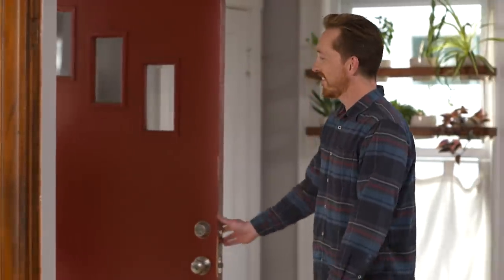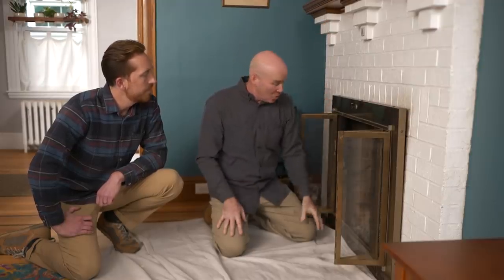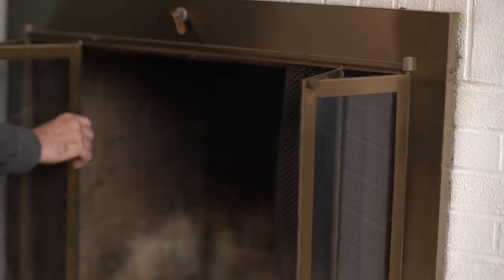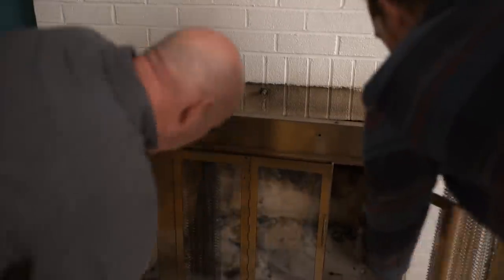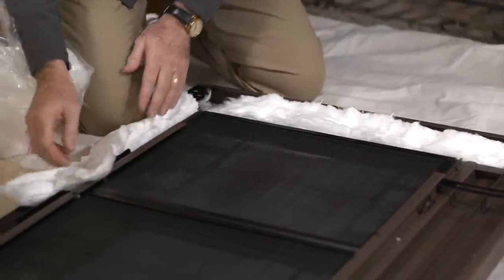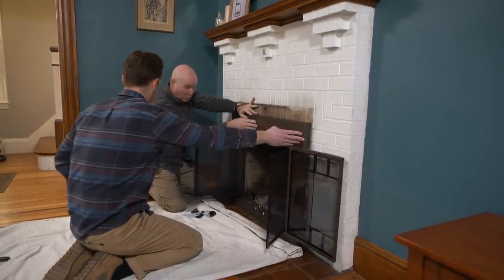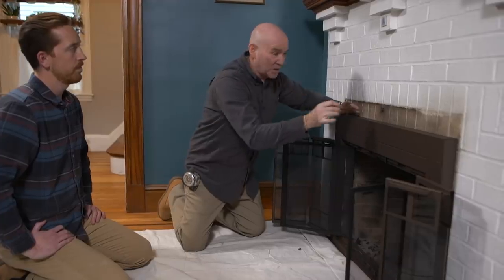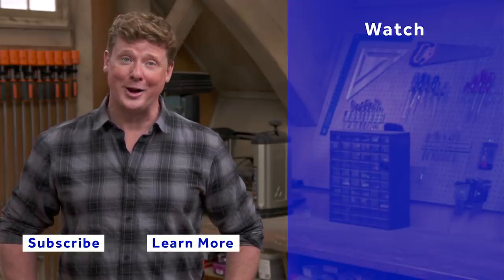How To Replace a Fireplace Cover | Ask This Old House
In this video, mason Mark McCullough helps a homeowner replace an old set of fireplace doors for a fresh new look and improved safety.

Mason Mark McCullough helps a homeowner solve a burning problem: replacing a fireplace cover. With the homeowners’ enjoying a wood-burning fire every now and then, they’re concerned about their old fireplace doors and stubborn flue, and Mark knows just what to do.

Skill: 2/5
Cost: $300 to $500
Time: 2 hours (though order time for the new doors will take longer)

How To Replace a Fireplace Cover
Note: It’s important that the fireplace be absolutely cool, with no embers or coals, so it’s best to wait several days after the last fire before attempting this job.

1. Lay a drop cloth on the hearth, butted up against the doors. With the fireplace doors open, scoop the ash from the fireplace and place it in the garbage bag. Also, use the shop vacuum to clean the soot and ash in the fireplace.
2. Remove the old doors by locating the mounting bolts and loosening them. These bolts are often rusty or covered in soot, making them difficult to remove. If pliers aren’t doing the job, it may be necessary to cut them off with a reciprocating saw, or bend them open with a pry bar.
3. Inspect the fireplace to ensure that the firebricks inside the firebox are in good shape, and that the flue works properly. If there is significant creosote build-up, it’s a good idea to call a chimney sweep service.
4. Measure the fireplace opening for the new doors. Measure the width at the top and bottom, as well as the height at the left and right sides. Record the smaller of each measurement and order a new set of doors using those dimensions.
5. With the new doors on-hand, place a drop cloth on the hearth and carefully lay the new doors face down. Use a utility knife to cut and install fireplace insulation around the inside of the fireplace doors according to the manufacturer. This insulation helps the doors regulate airflow and retain heat.
6. Locate the fireplace training bolts and clip them into position in the back of the surround. If there are several mounting locations, this might take a bit of trial and error to get a perfect fit. Be sure to install clips at all four corners.
7. Fit the doors in the opening and then open the door to gain access from the inside. Use the pliers to tighten the top bolts in place. Ensure that the bolts wrap over the top of the lintel (the metal bar that stretches across the top of the fireplace). With the top bolts snug, move to the bottom bolts and repeat the tightening process. Check to ensure that the fireplace doors are even and level, and adjust as necessary.

Materials
Garbage bag
Fireplace doors
Fireplace insulation

Tools
Drop cloth
Metal shovel or scoop
Reciprocating saw (optional)
Pry bar (optional)
Tape Measure
Utility knife